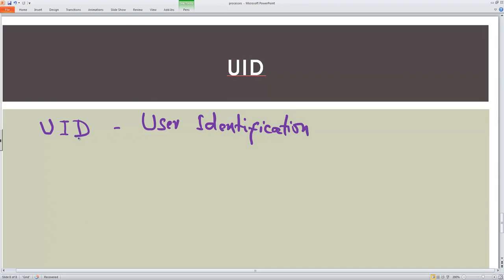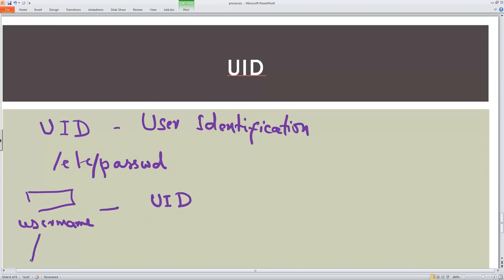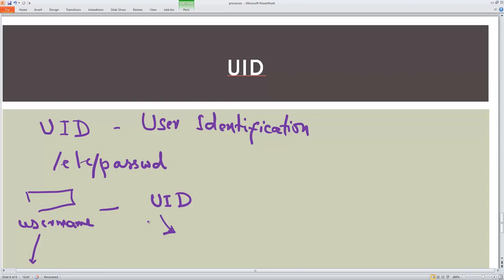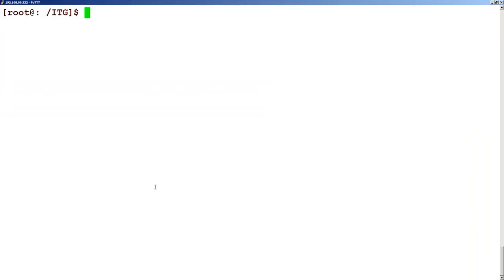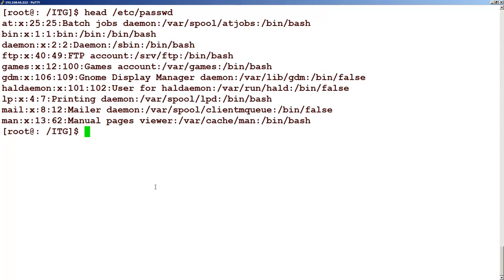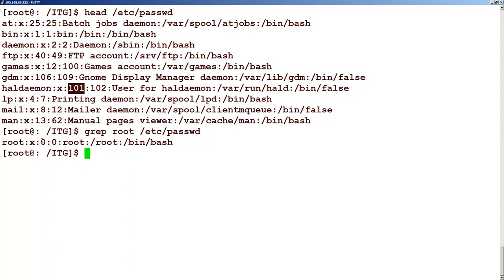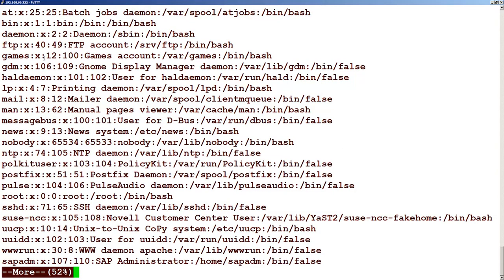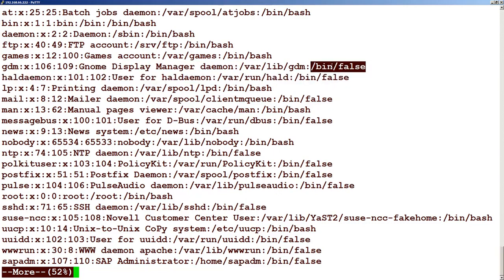13.9 UID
UDEMY LINUX SYSTEM ADMINISTRATION FOR BEGINNERS TUTORIAL-13_-_User_Administration

1_-_Introduction_to_SuSe_Linux
2_-_Working_with_Files_and_Directories
3_-_vi_Text_Editor
4_-_Environment
5_-_Introduction_to_Shell_Scripting
6_-_software_administration
7_-_Redirection_and_Pipes
8_-_Working_with_Processes
9_-_Super_User_concept
10_-_Filter_commands
11_-_Find_command_examples
12_-_Creat_user_with_YaasT_command
13_-_User_Administration
14_-_Configuring_System_Performance_and_Capacity_Administration
15_-_Job_and_Cron & at_administration
16_-_File_Systems
17_-_Archives
18_-_System_log
19_-_Networking
20_-_Conclusion